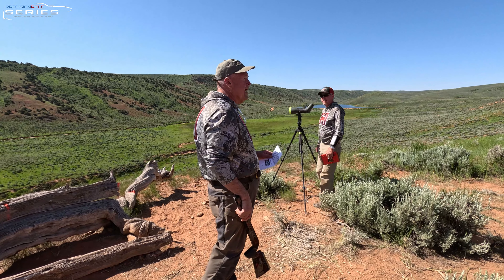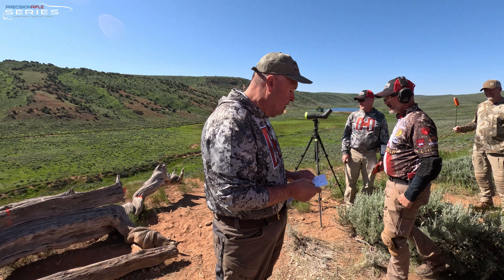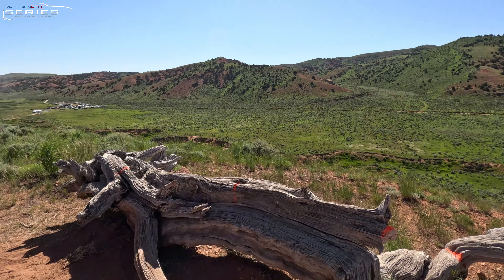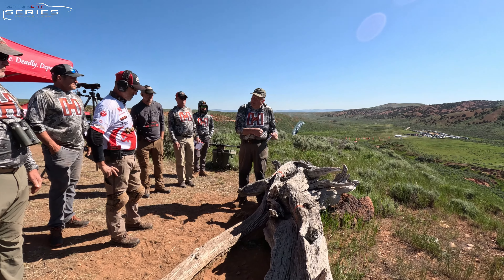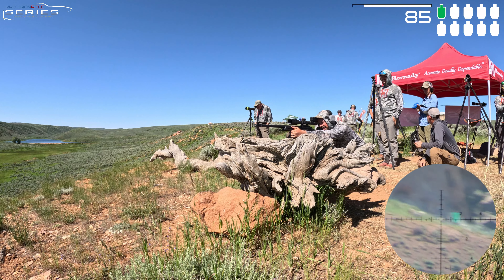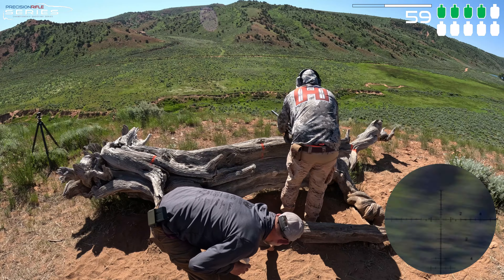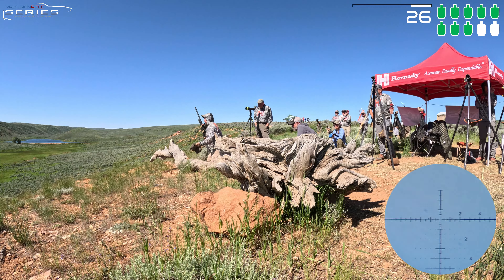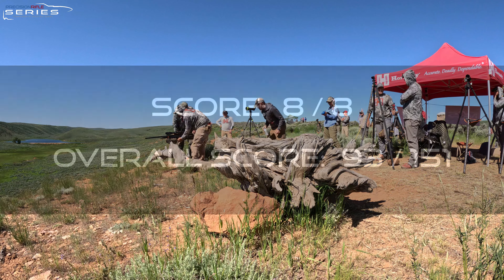Robert Brantley Stage 16 - 2023 Hornady PRC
In this video, Mr. Robert Brantley runs us through what it takes to shoot Stage 16 at the grueling 2023 Hornady PRC